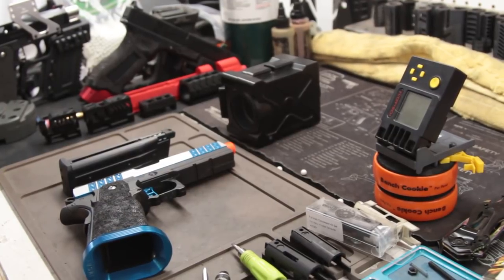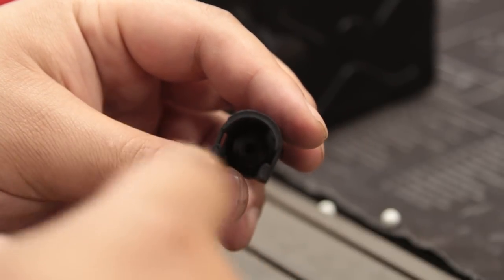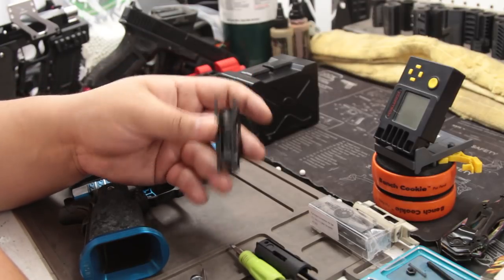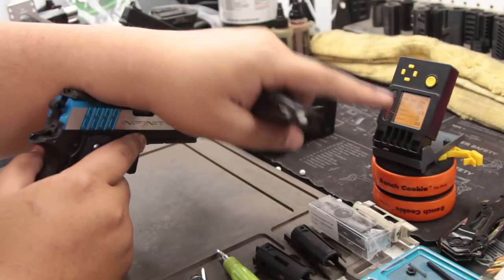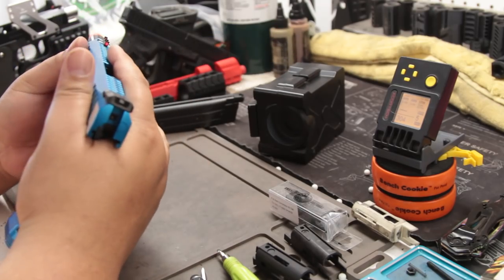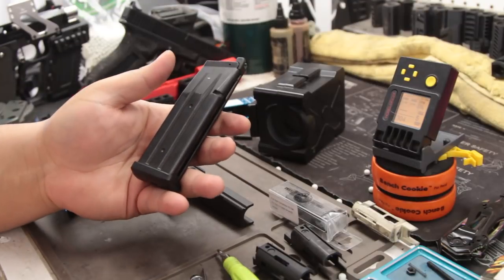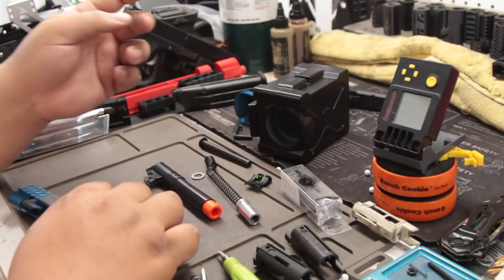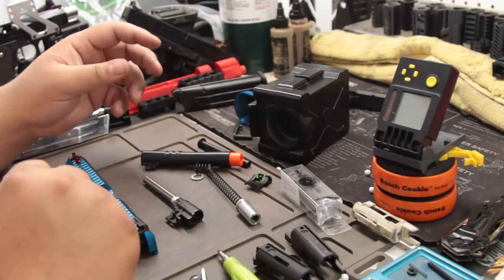For Sale/KensProp3D BBU Overview (SOLD)